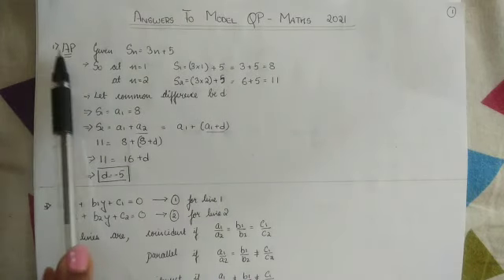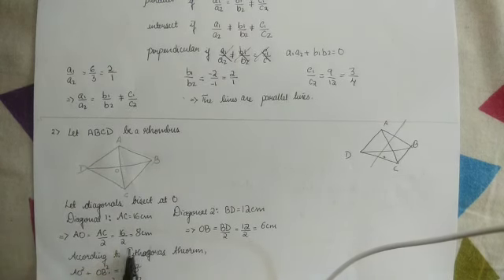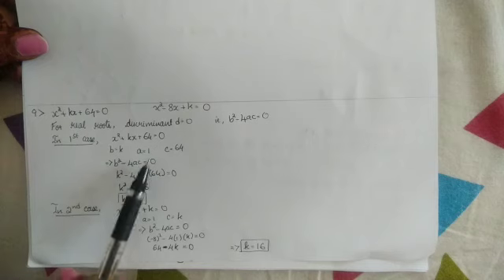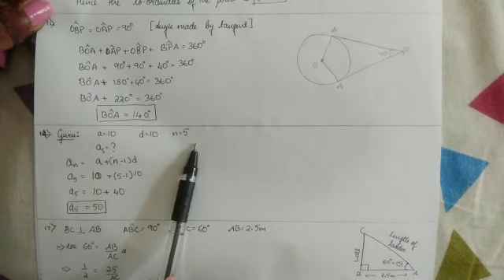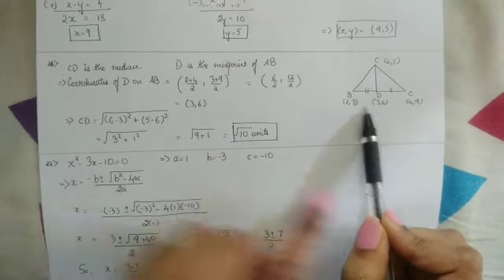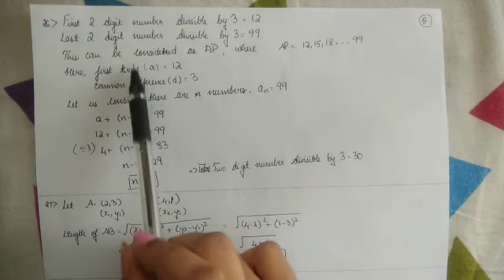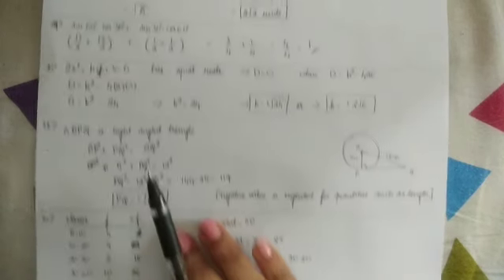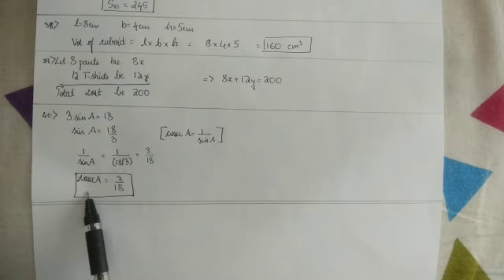Maths model paper solution + explanation in 10 minutes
Hi students!

Since many of you requested for the explanation video for the model question paper in the comments section, here it is.